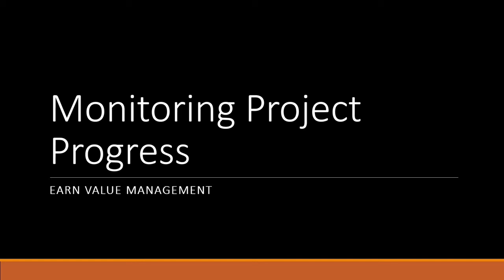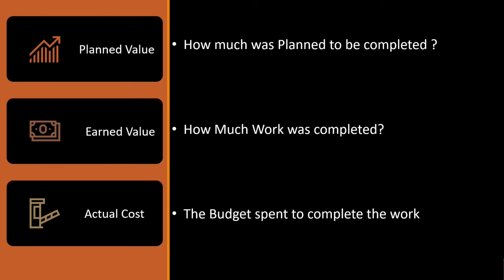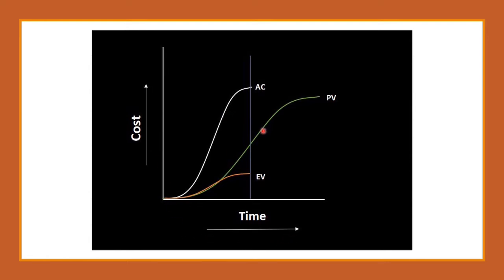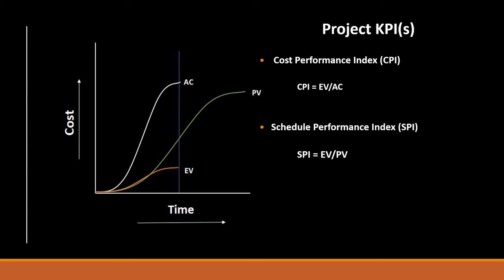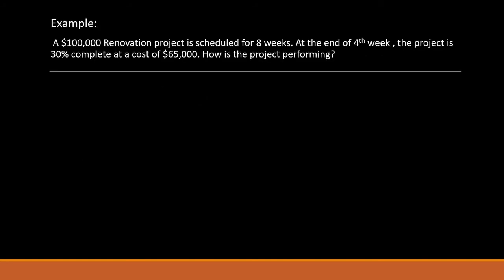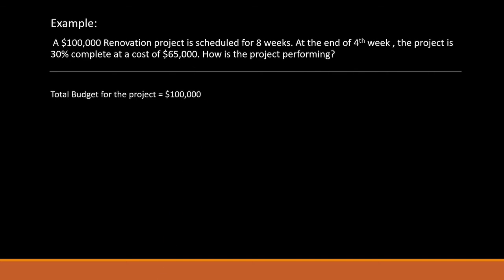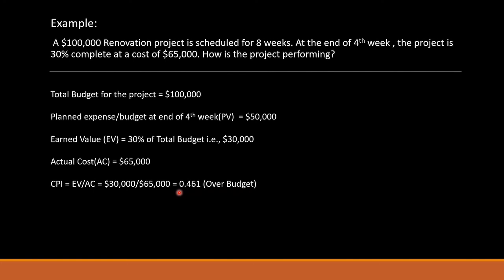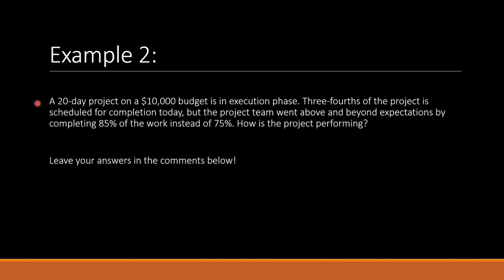Project Management: Earned Value Management using Examples CPI & SPI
This video goes over the Earn Value management of a project life cycle. This provides a tool for a PM to monitor the progress of a project and act accordingly.
Topic Covered:
1. PMP
2. SPI
3. CPI
4. Project Progress Monitoring
5. Earn Value Management